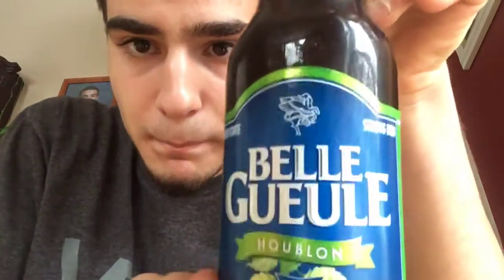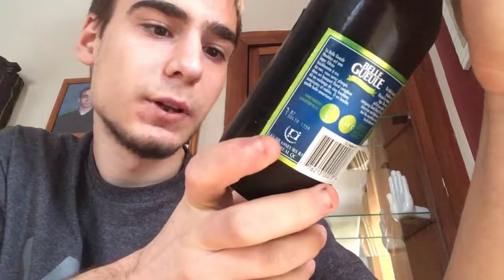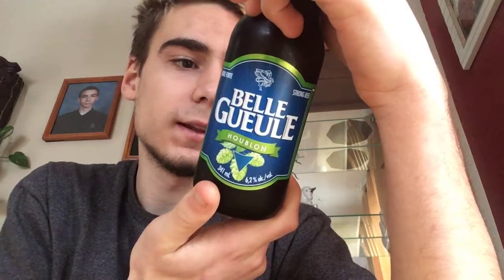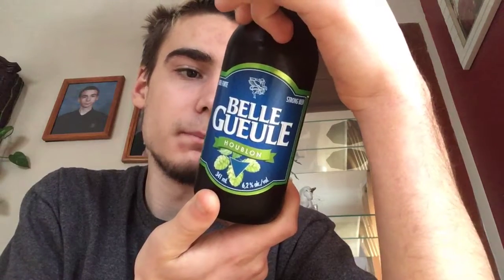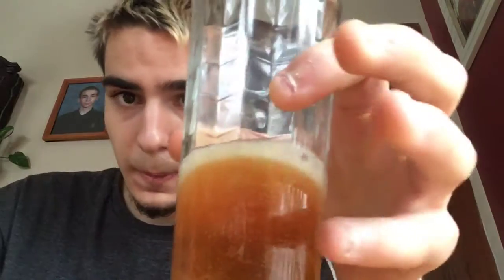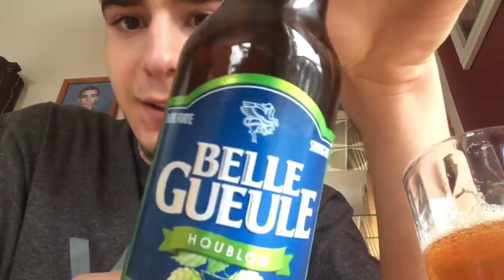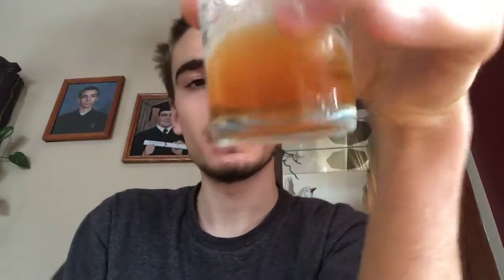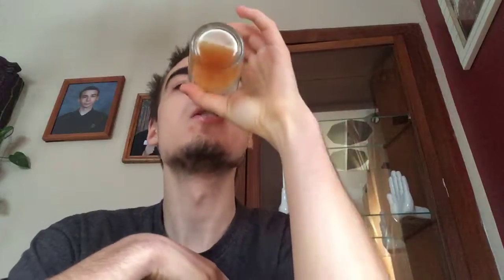belle gueule houblon beer review